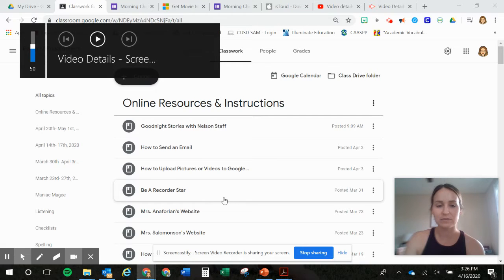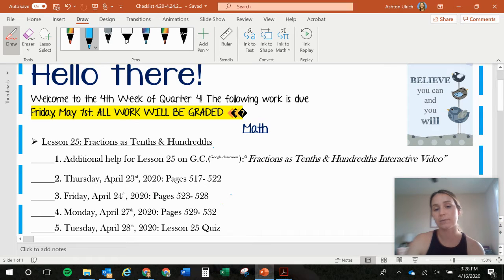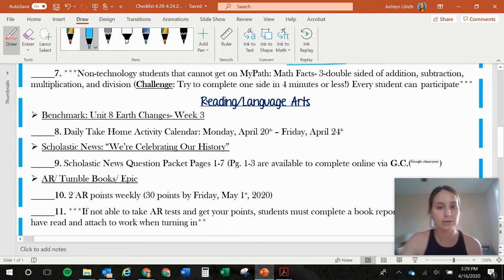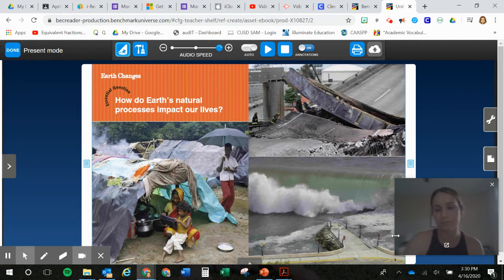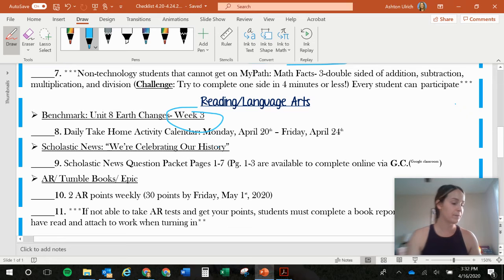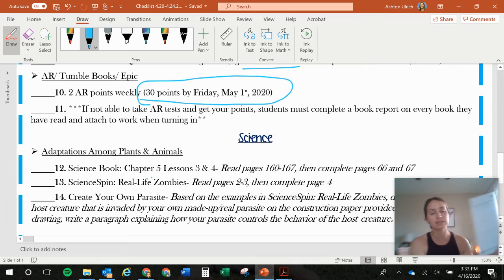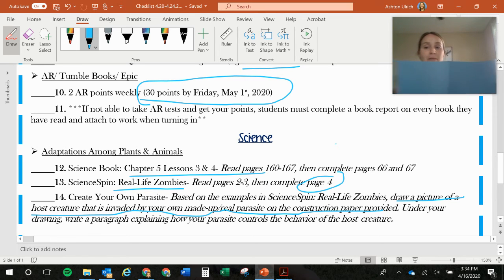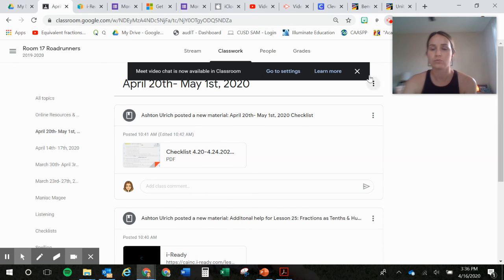April 20th Checklist Explanation